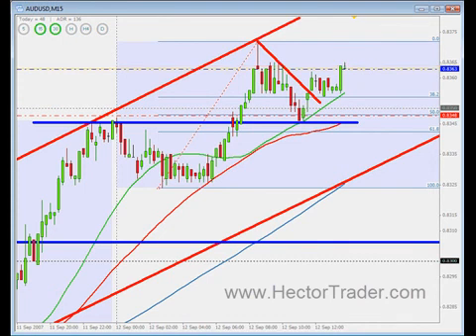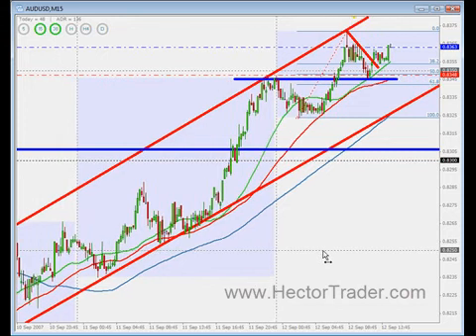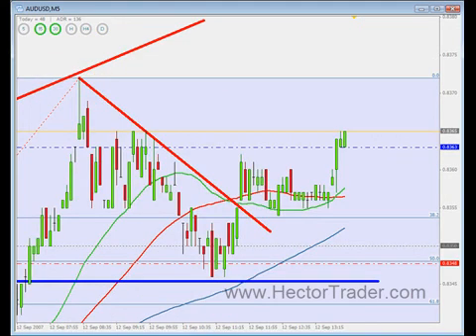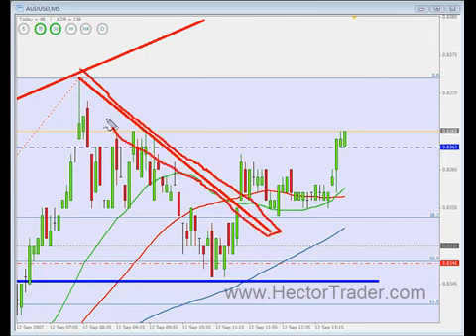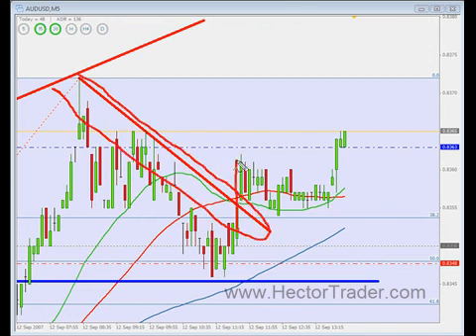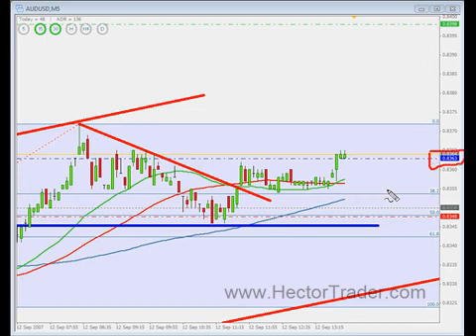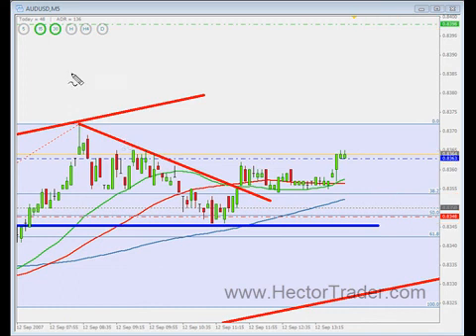FOREX TRADING - 12th sept, AUDUSD +34 pips